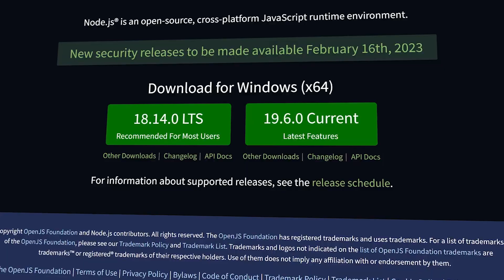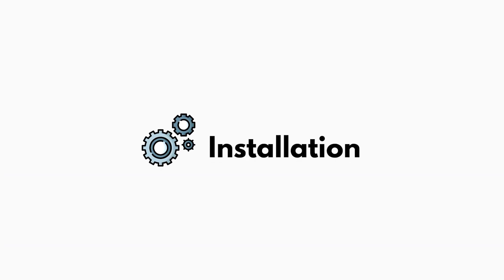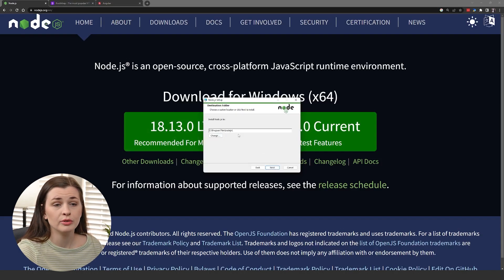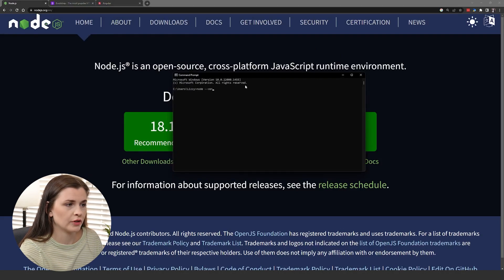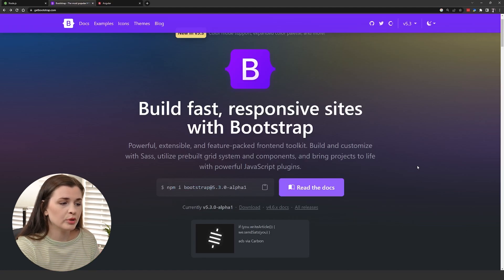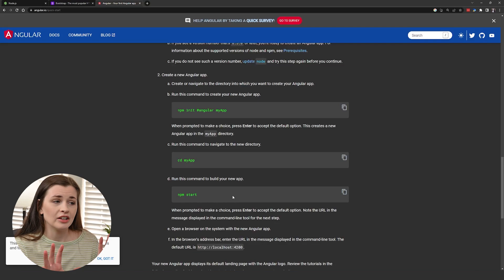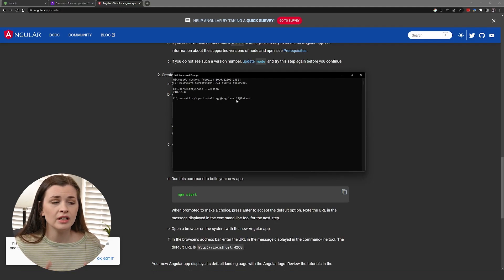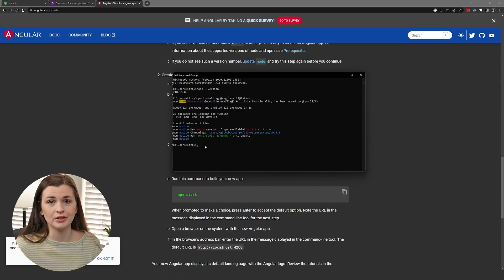🟢 What is Node.js for Beginners? (Installation and Setup)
🎬 VIDEO CONTENT:
00:00 - Intro
00:37 - Installing NodeJS
01:40 - Check Version
01:56 - Packages
03:10 - Angular Install
04:09 - So what now?